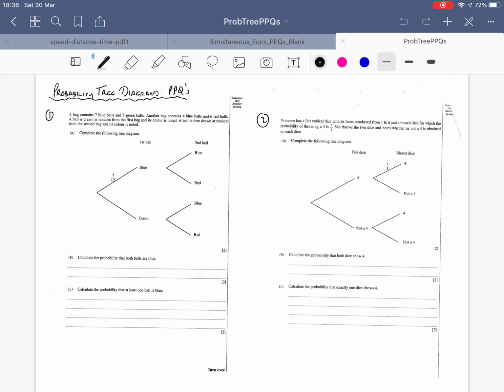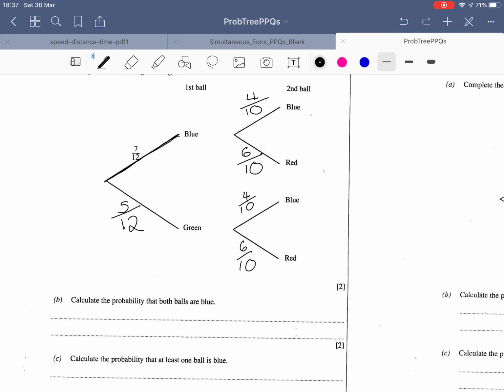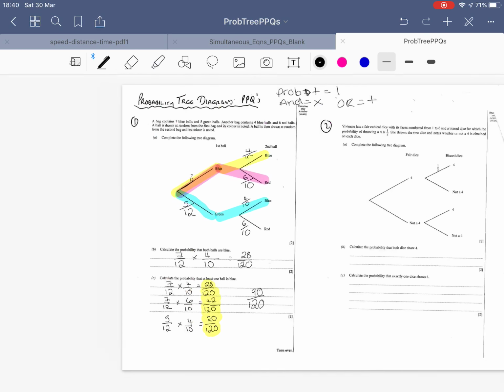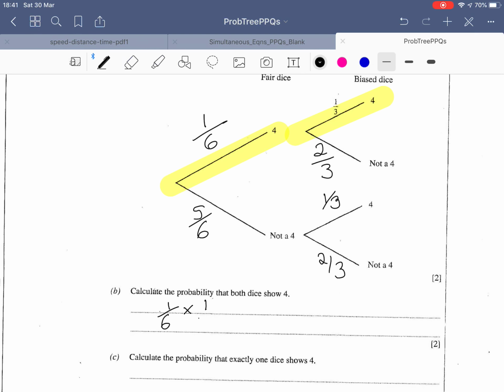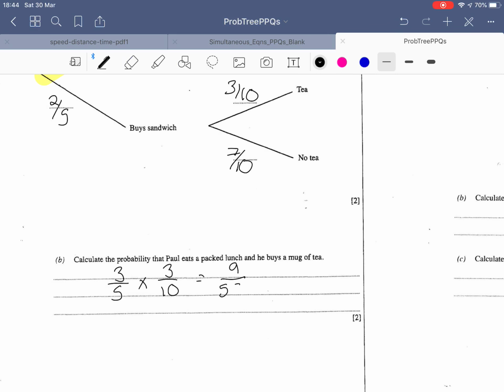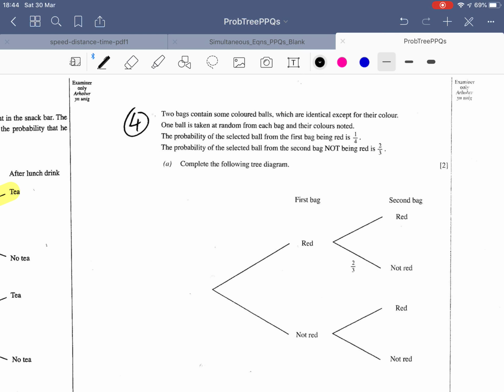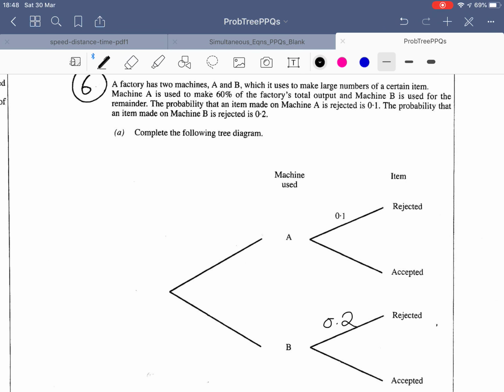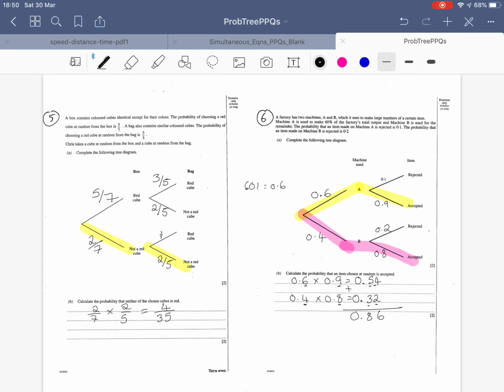Revise With Me - Probability Tree Diagrams